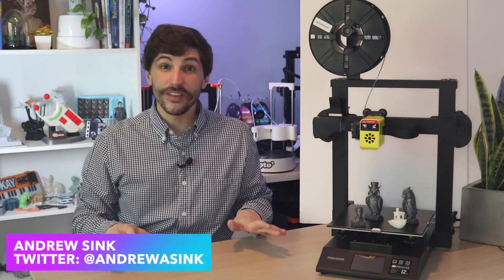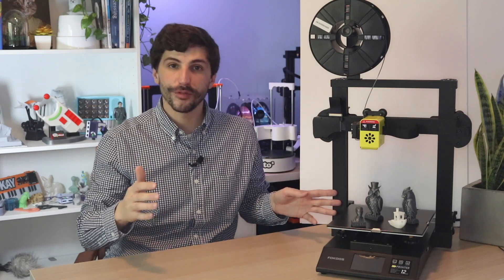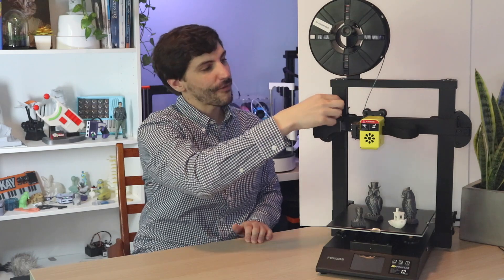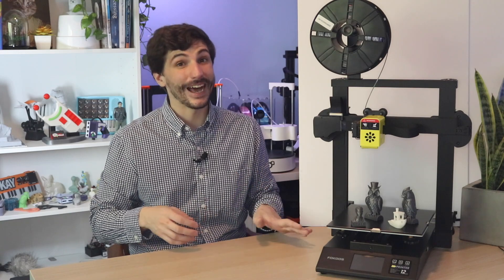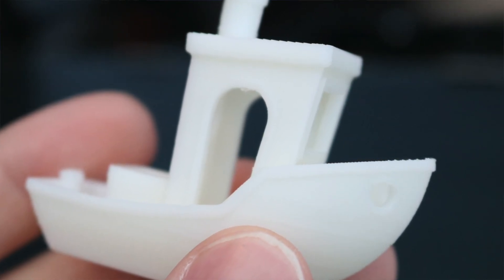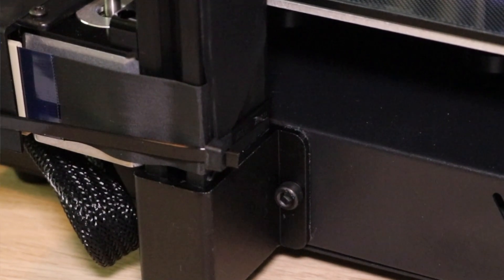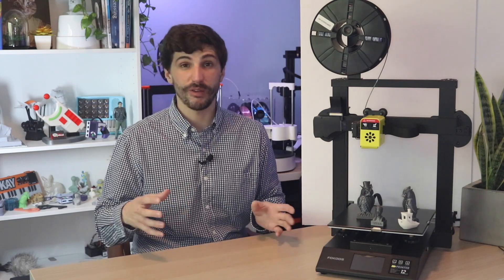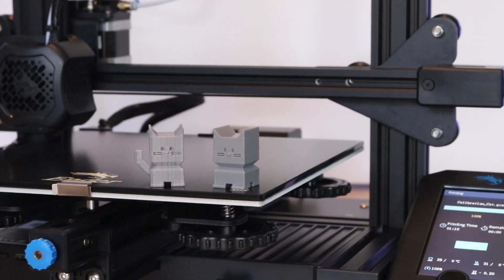Folding 3D Printer: Fokoos Odin-5 F3 First Impressions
The Fokoos Odin-5 F3 is a 3D printer with a unique feature; it folds in half! This printer can be unboxed and up and running in about 15 minutes, but is it going to be a popular model? Fokoos sent me this printer to test out, and you can learn more about it in the video! MORE BELOW ↡↡↡↡

Chapters:
0:00​ - Intro
1:28​ - Packaging
2:46​ - Folding Mechanism
3:26​ - Printer Specs & Fan Problems
4:30​ - Printing Shia Lebeouf?
5:03​ - Benchy Demo Print
7:16 - Included SD Card
7:50 - Fokoos Slicer / Cura
8:30 - Future Concerns
9:17 - Conclusion

Fokoos Odin-5 F3 - Amazon